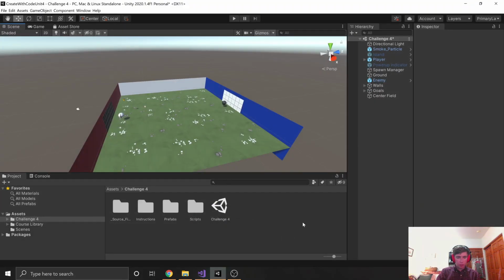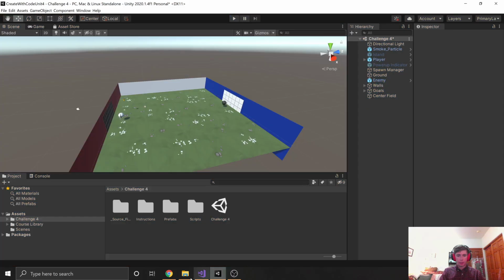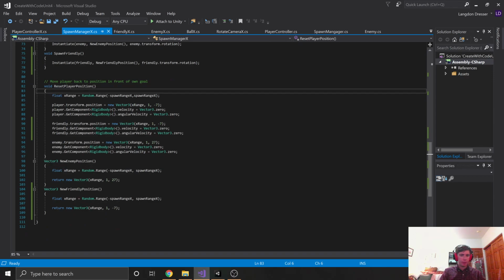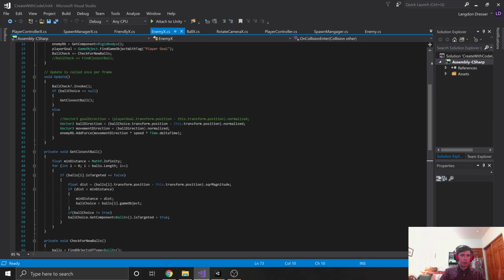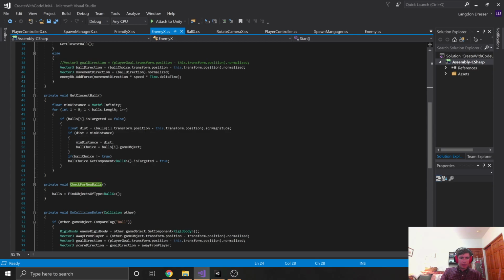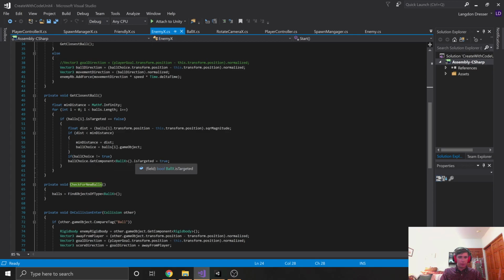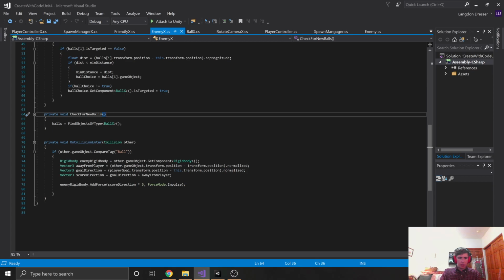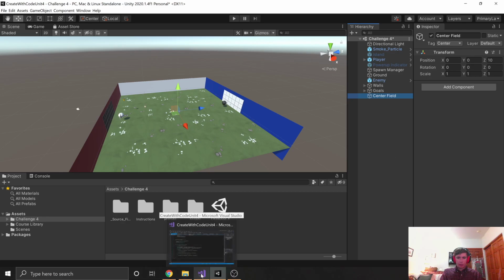Unity Create With Code Challenge 4 Addition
I added an A.I. to challenge 4 in Unity's create with code course. This video shows the A.I. working and the code that I wrote to create the A.I. This A.I. uses what the create with code course has already taught plus one new idea called delegates. This addition stretched my understanding and has helped me better understand what each piece of code is doing and how different pieces interact with each other.